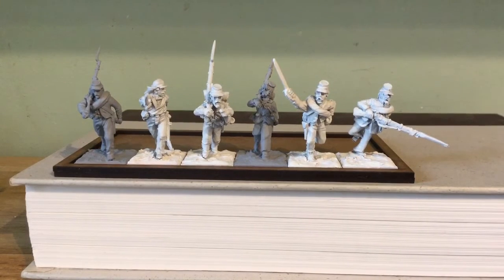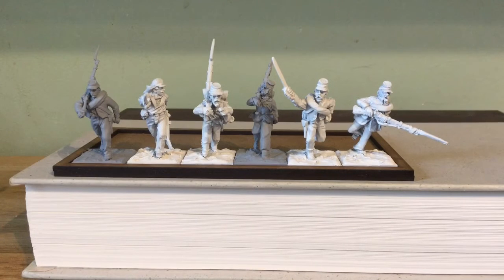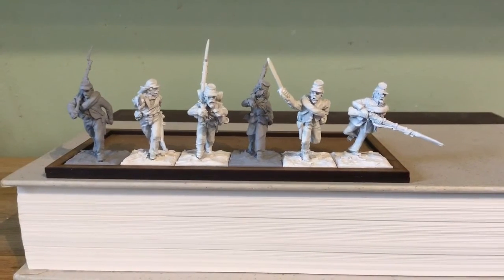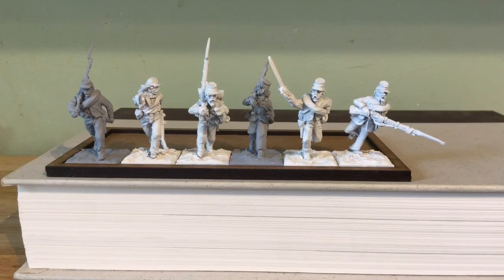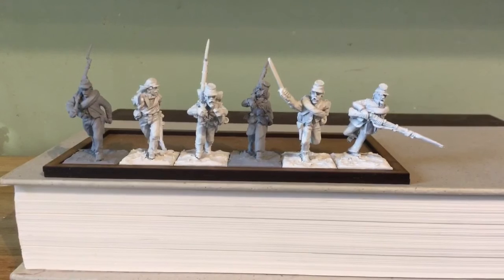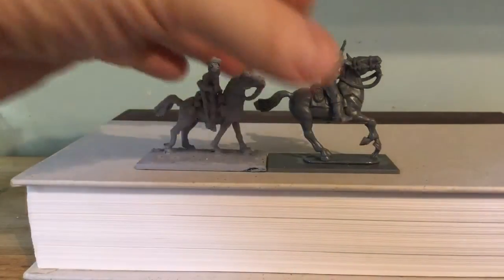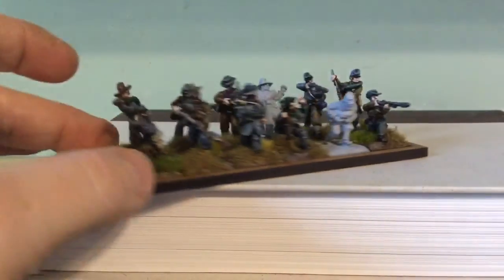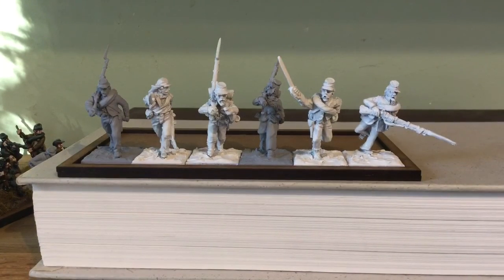ACW 25/28mm miniatures comparison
Size comparison of various ACW miniatures ranges